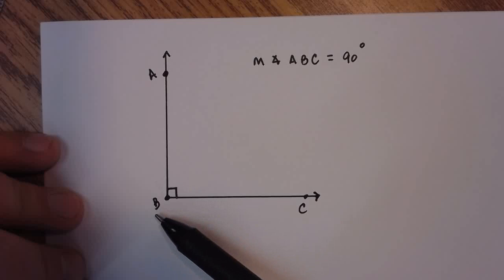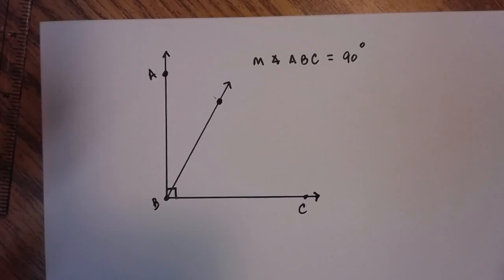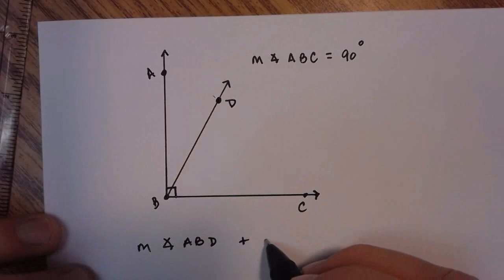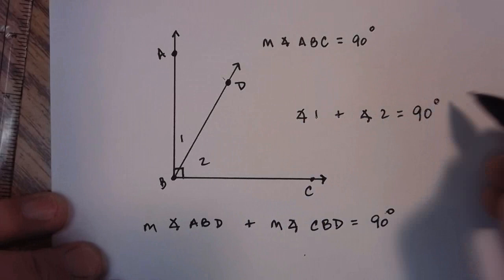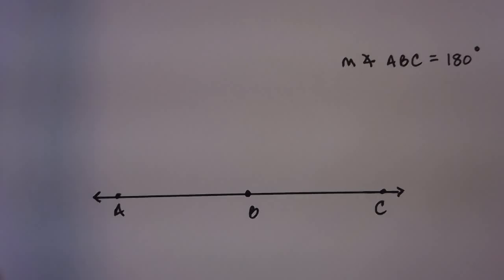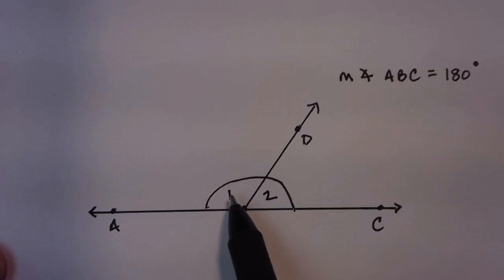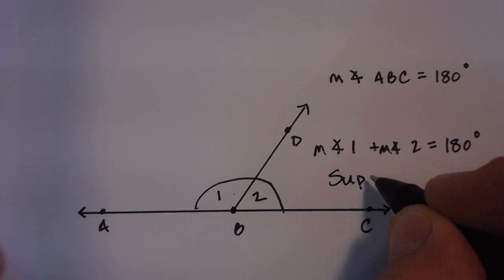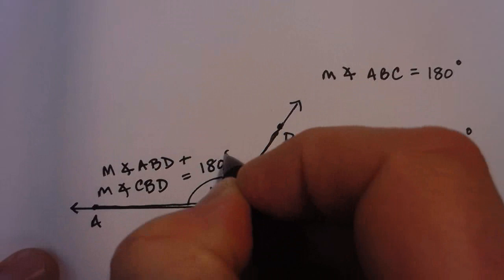Intro C and S Angles